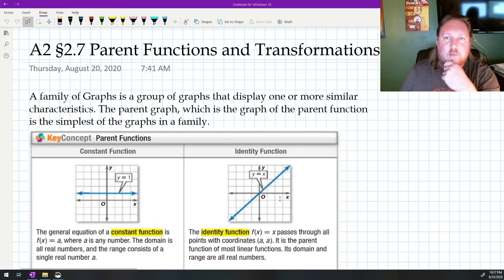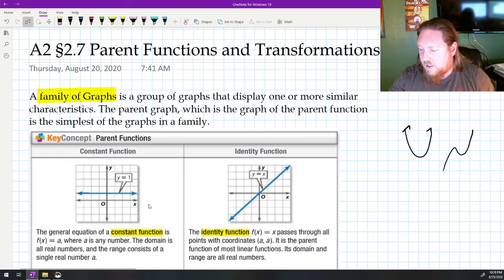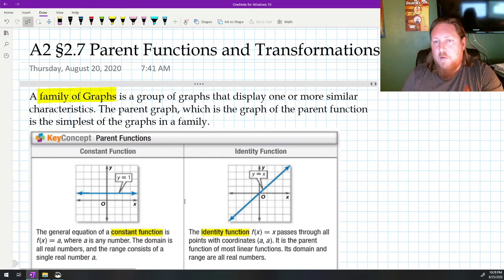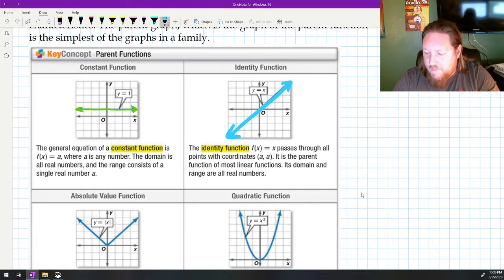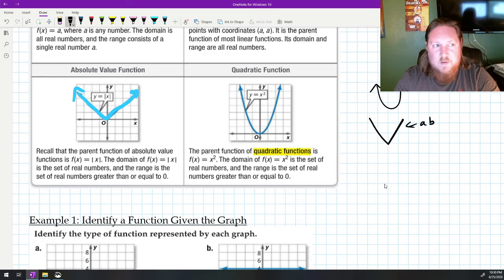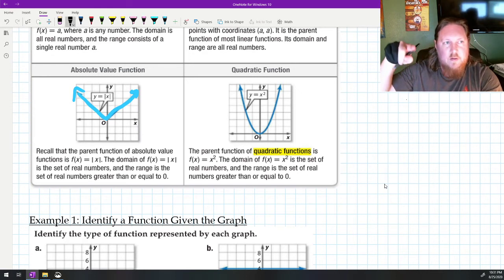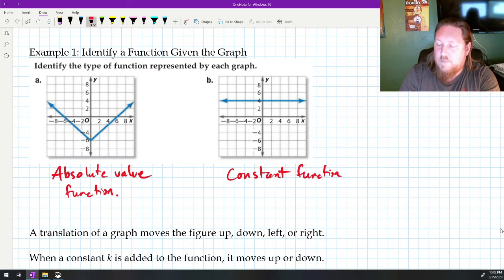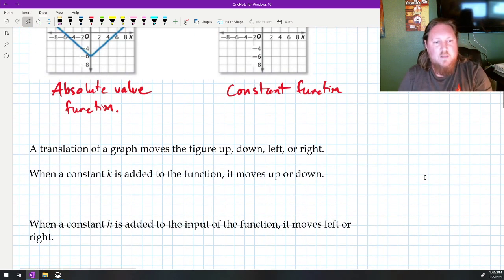A2 2-7 part 1